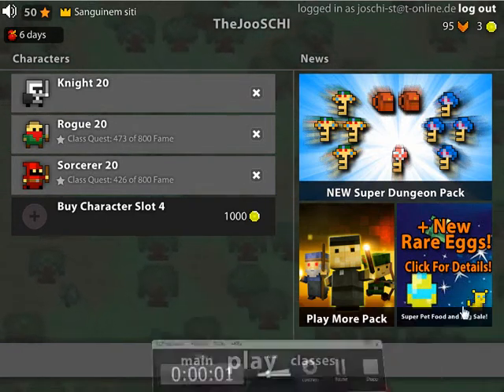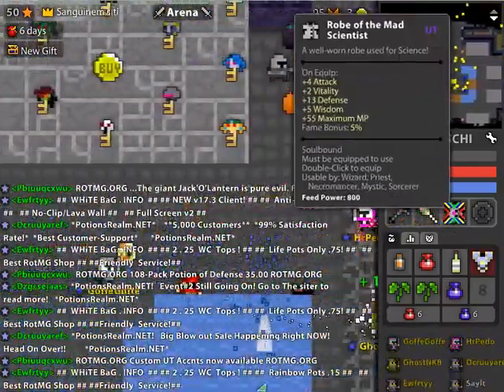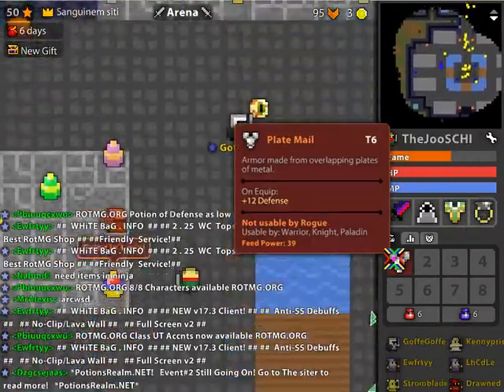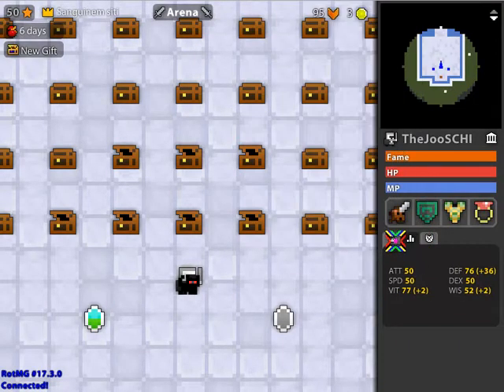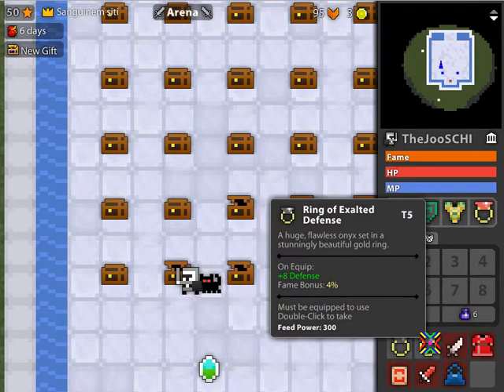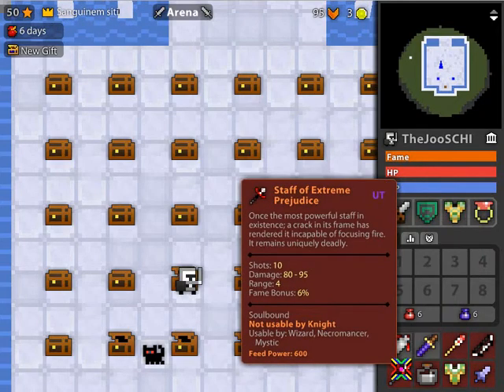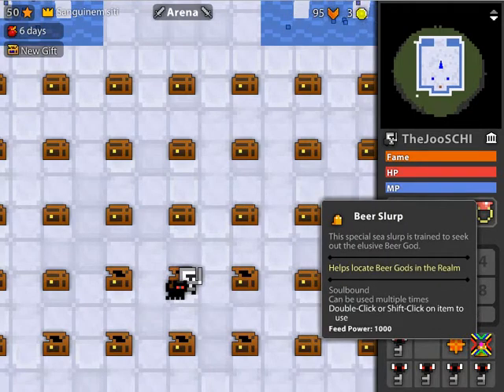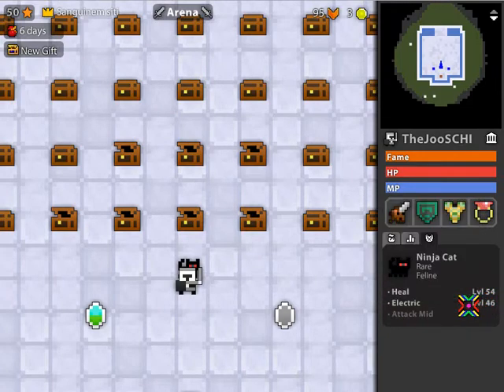RotMG - TheJooSCHI showing his Vault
Actually this is not ME !

Recorded by TheJooSCHI,

you can add him on Skype : thejoooschi